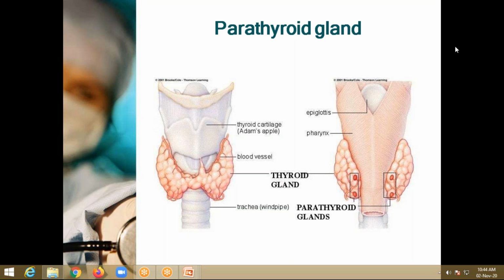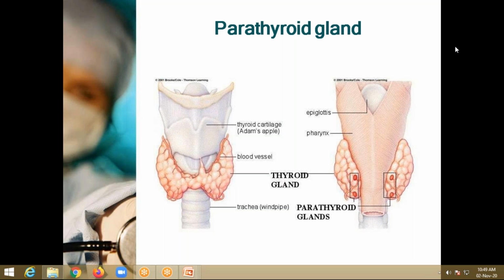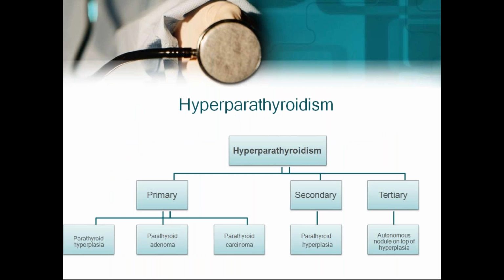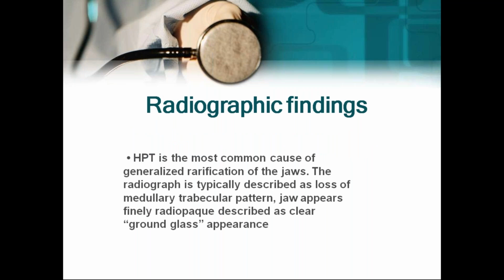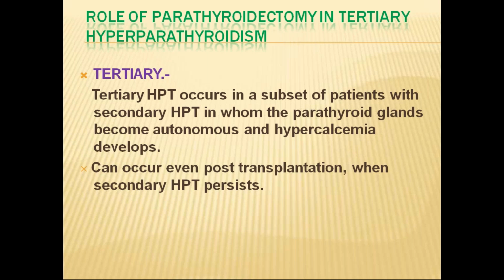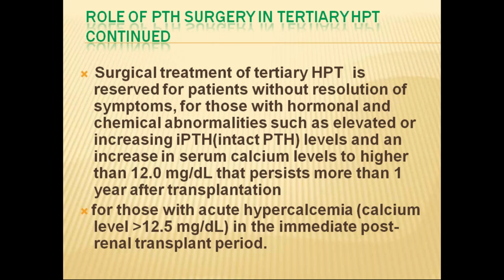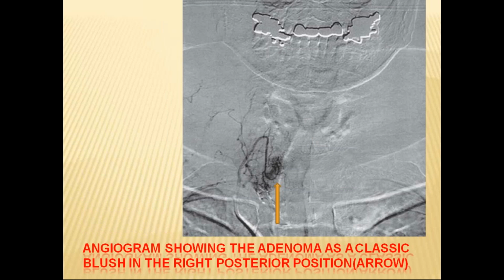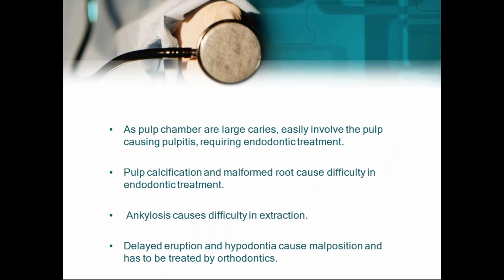A Class On PARATHYROID GLAND By Dr Ravi Teja Dept Of General Surgery